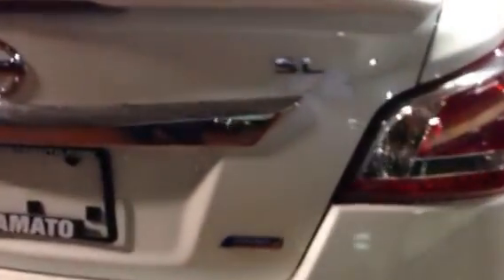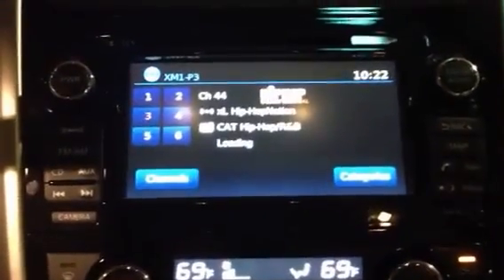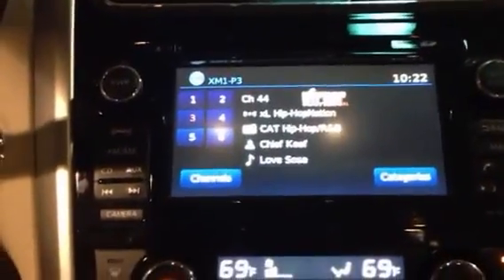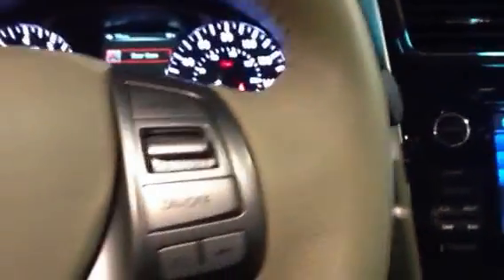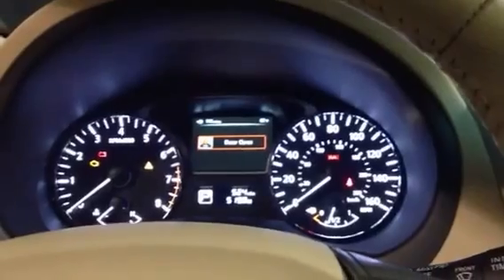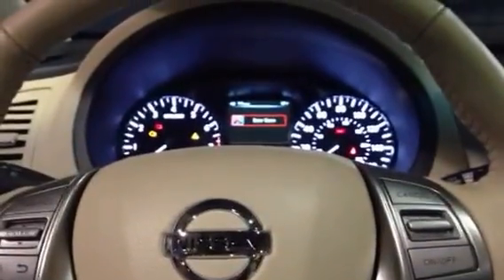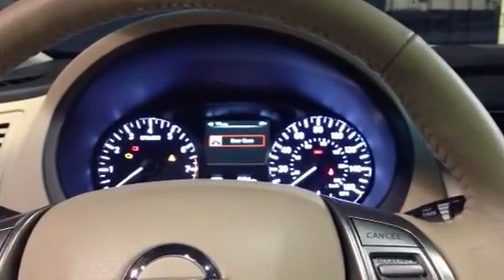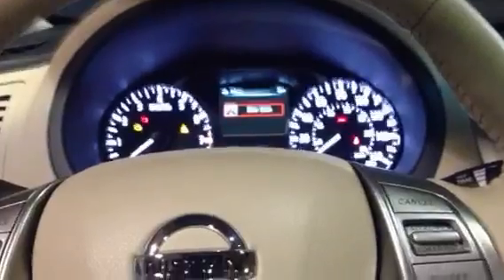Amato Nissan: 2013 Nissan Altima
2013 Nissan Altima 2.5 SL with Technology Package